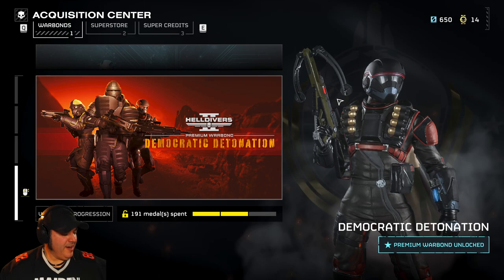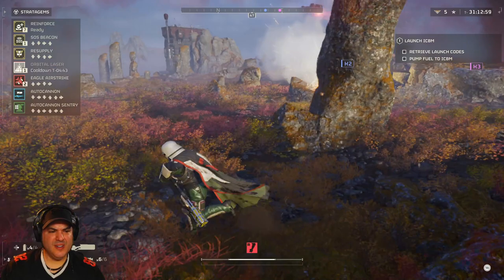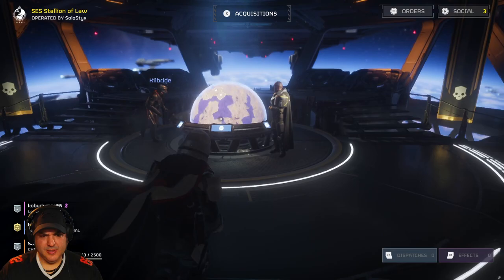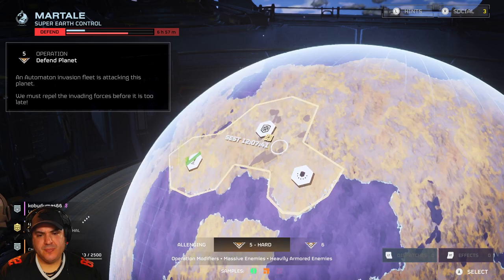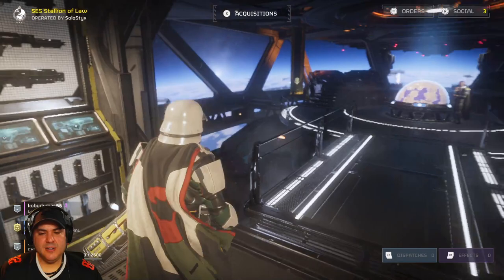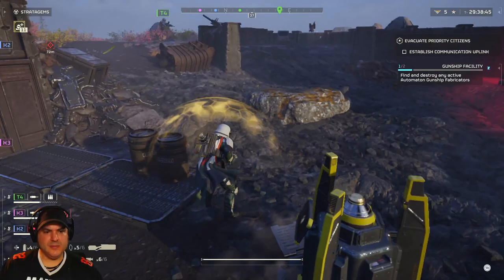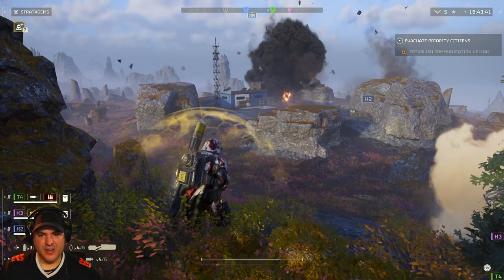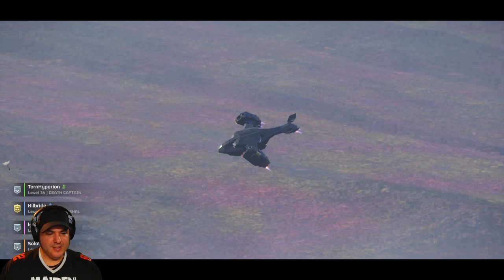Helldivers 2 "Episode 3" with special guests Matt, Koby, and Blake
Here is Episode 3 of Helldivers 2 with my friends Matt, Koby, and Blake.  These are Robot missions and although it was fun playing them, I felt like I struggled to be an effective contributor of Liberty.  Thank goodness Blake made a surprise drop in, because we sure needed the help.  Hope you enjoy the Madness.  Cheers!

Time Stamps:

Intro - 00:53
Hello Guys - 02:00
Mission 1 (ICBM Launch Mission) - 07:30
Mission 1 Failure to Extract - 43:13
Mission 2 (Evacuate the High-Value Assets) - 47:10
Mission 3 (Emergency Evacuation) - 1:05:44
Save us Blake - 1:12:37
YOU WANNA GO TO WAR BALAKE?! - 1:14:50
Outro - 1:47:59